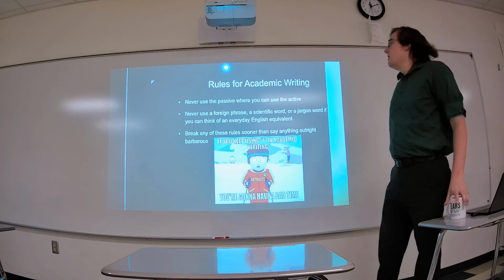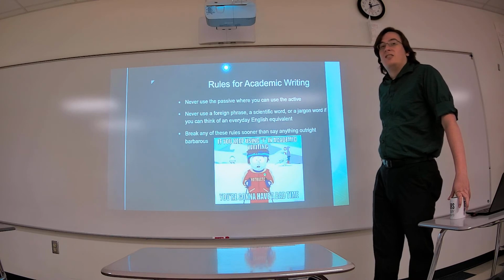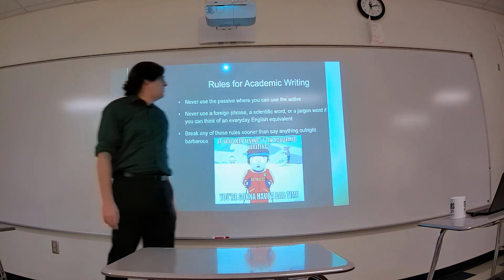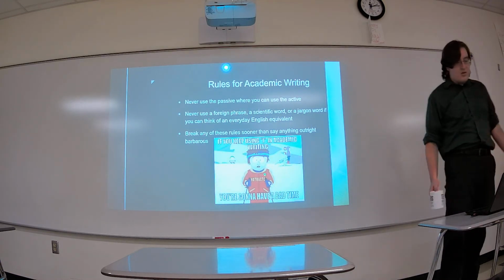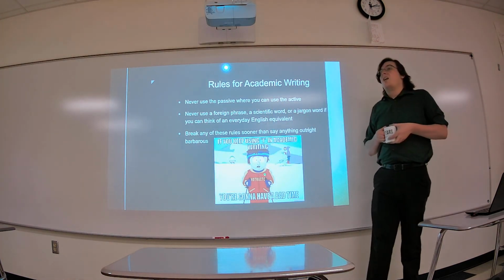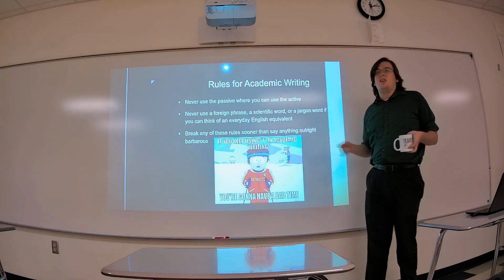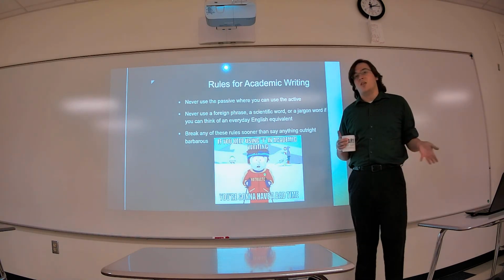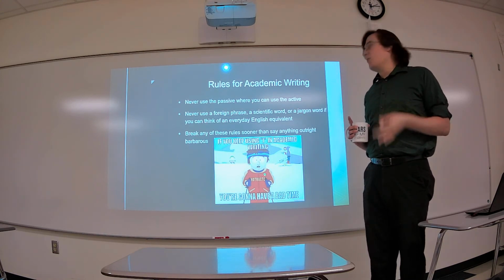Film August 12